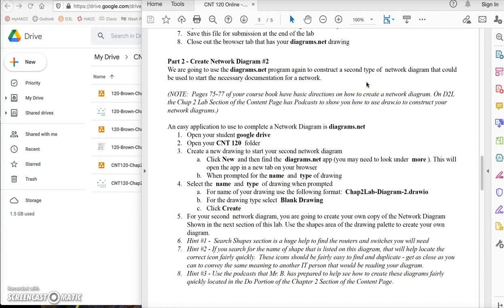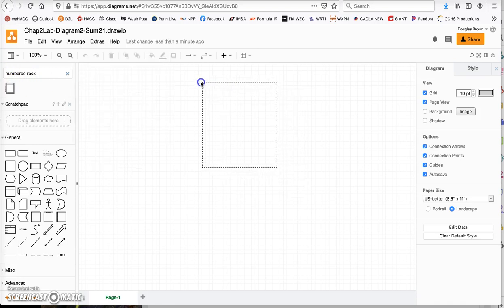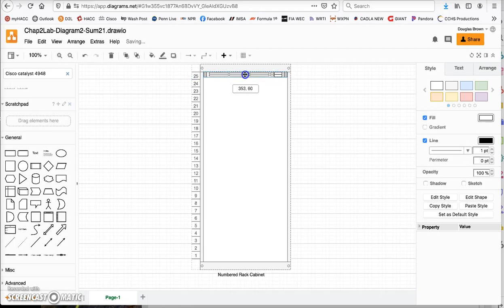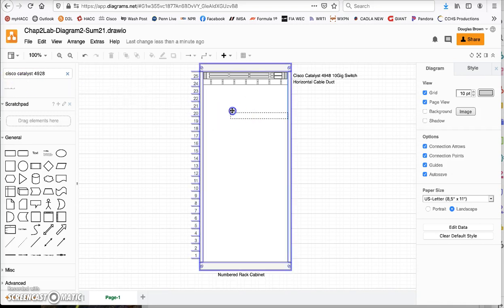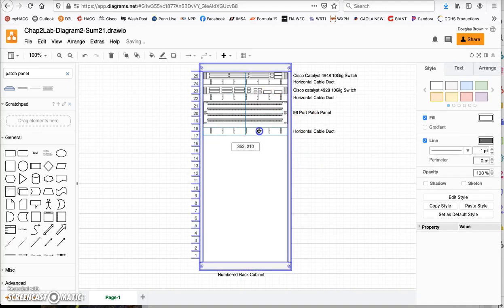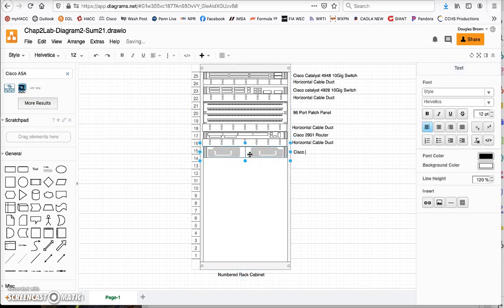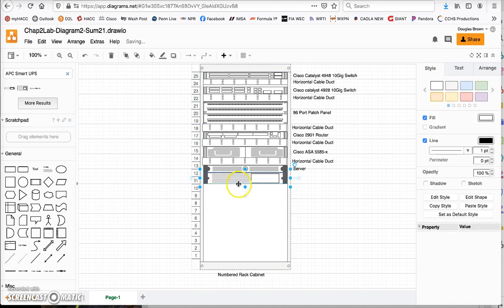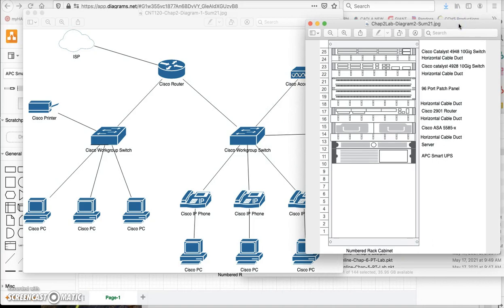120 Online Chap 2 Lab Diagram 2